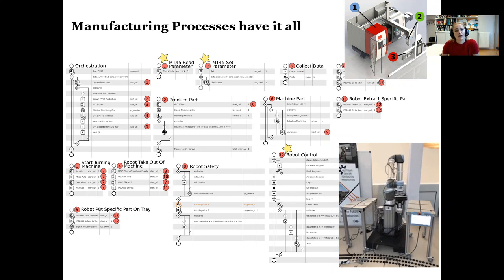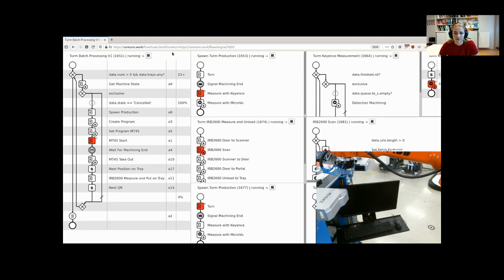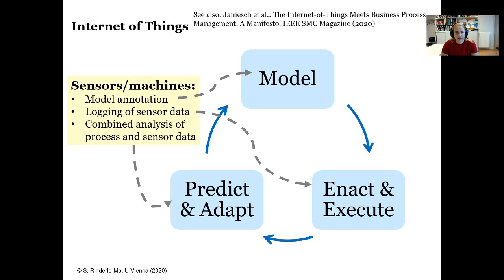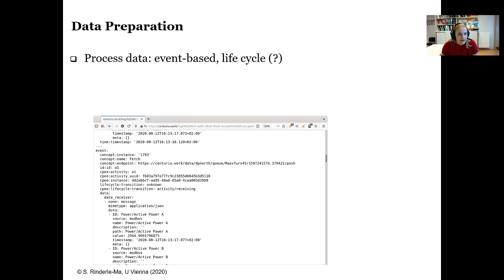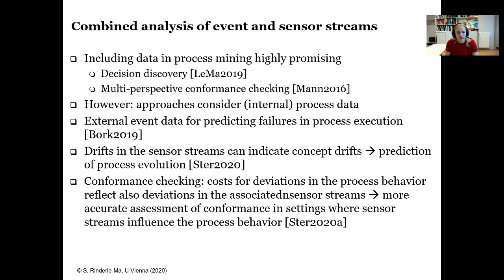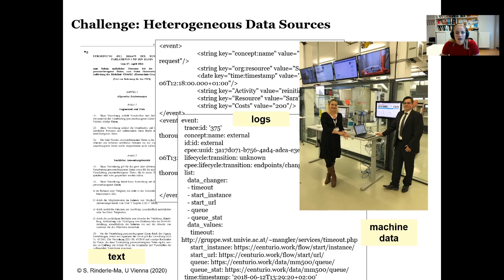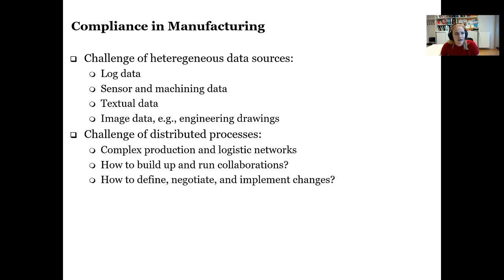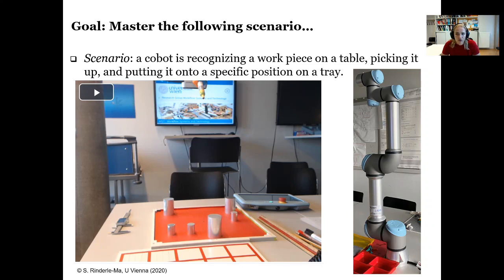ER2020 Tutorial 3: Driving Digital Transformation Through Flexible and Compliant Business Processes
This tutorial is delivered by Prof. Dr. Stefanie Rinderle-Ma and Dr. Jürgen Mangler from the University of Vienna.